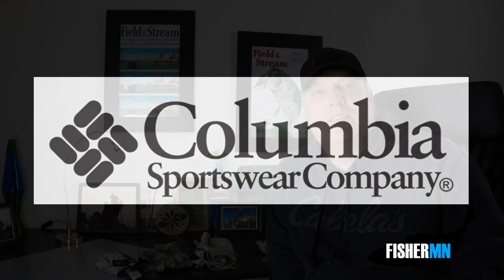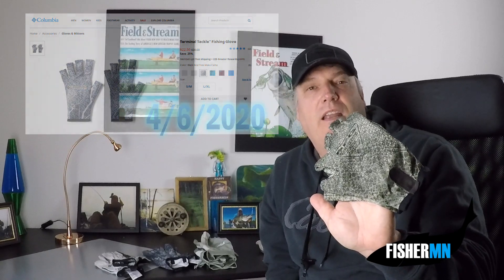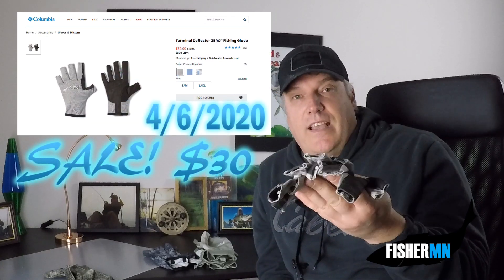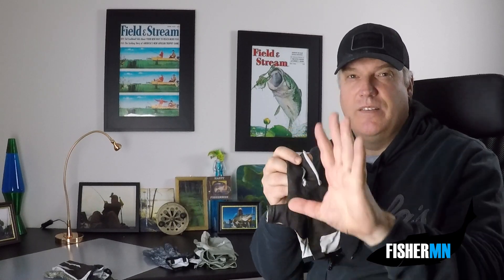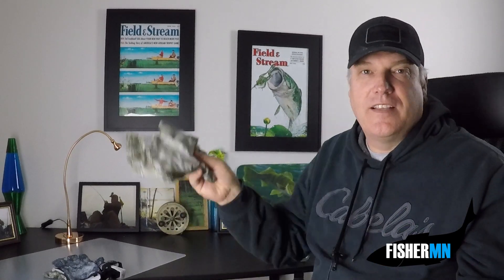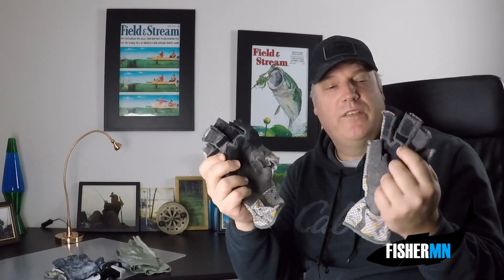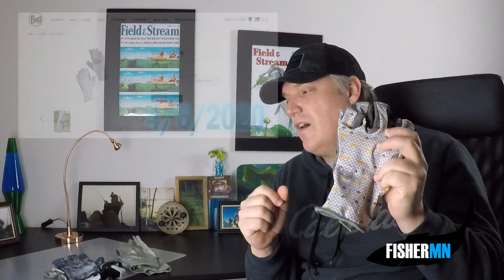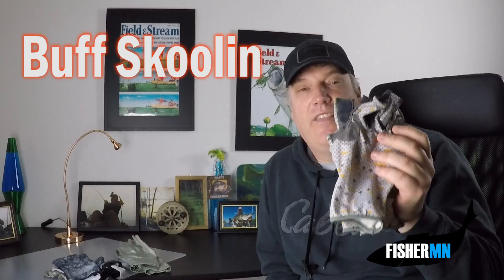Best Fishing Gloves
A review of the three brands of fishing gloves used in my kayak adventures the past six years.